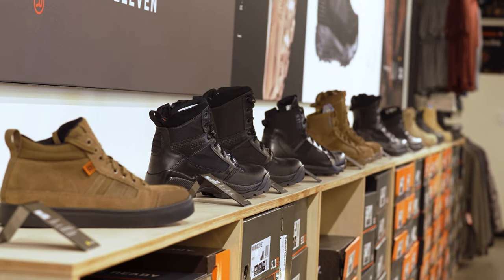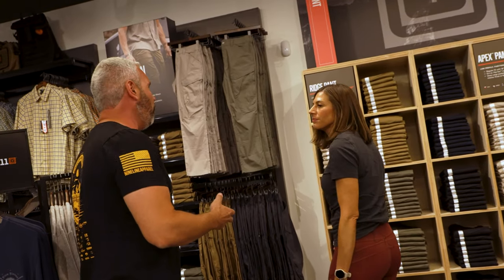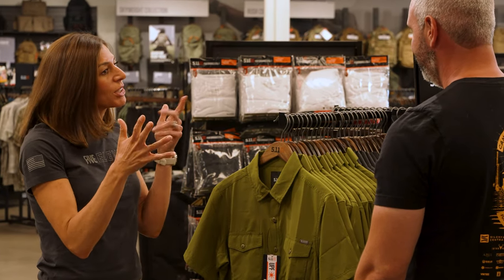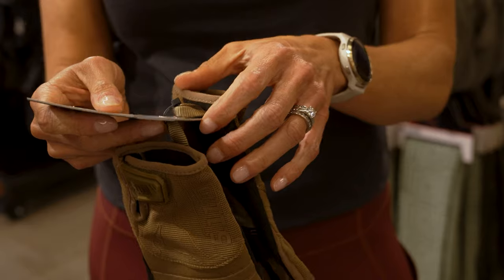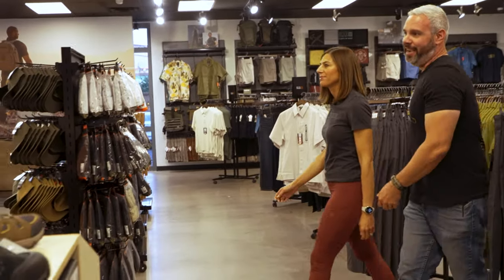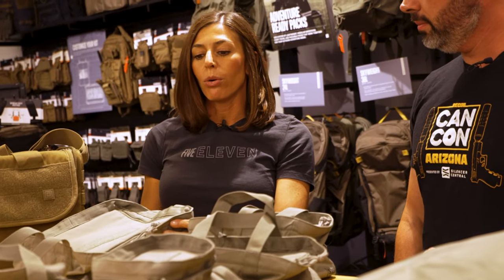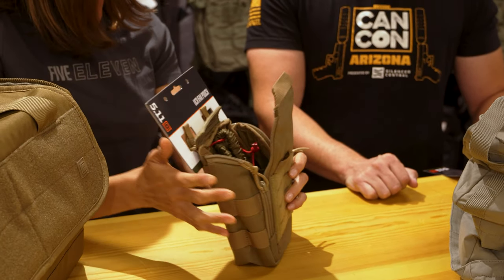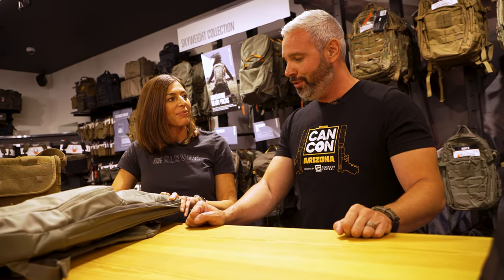Recoil Magazine | 5.11 Summer Range Gear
This video is a product overview produced by After Action, LLC, a leading commercial photography and video production company in Mesa, AZ, specializing in Firearms and Outdoors content, for  RecoilTV. This video features Recoil Magazine's Tom Marshall, as he tours a local Phoenix area 5.11 store and selects items from 5.11's new line of  Warm Weather Range Gear with 5.11 Public Relations and Advertising Lead Kristen Gooding.

About After Action LLC:
After Action LLC, based in Mesa, AZ, leads the way in commercial photography and video production, with a special focus on the Firearms and Outdoor industries. Our passion for visual storytelling and technical prowess makes us the ideal partner for brands seeking to forge geunine customer connections and magnify their product marketing impact through purpose-driven content creation.